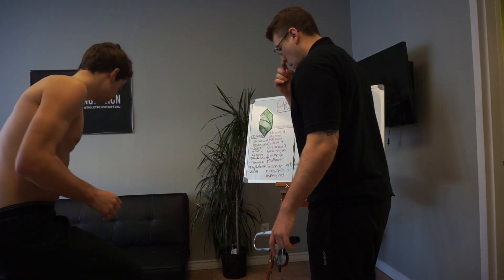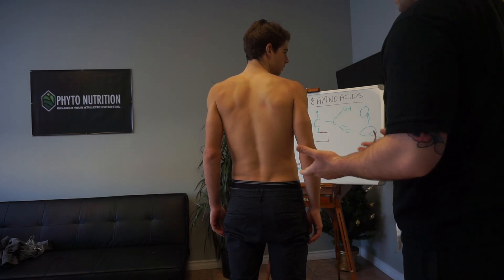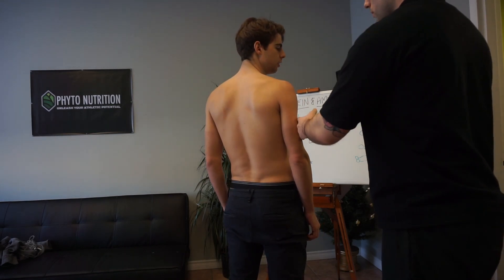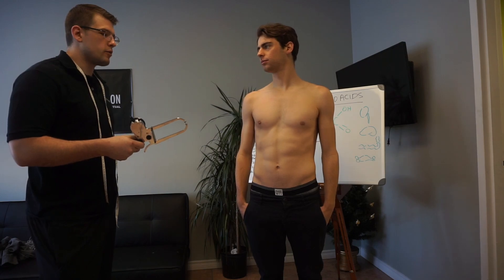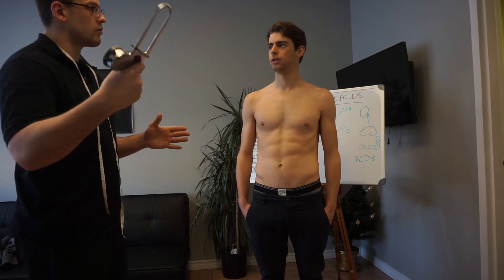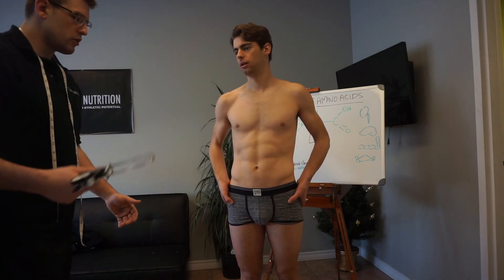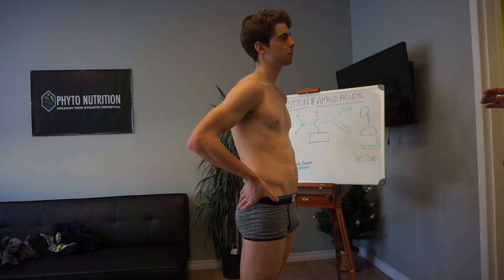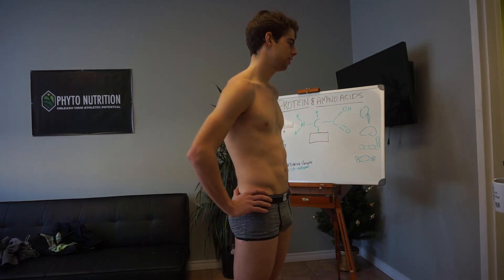FAT OR FAST?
How to measure you fat percentage and track it over time.